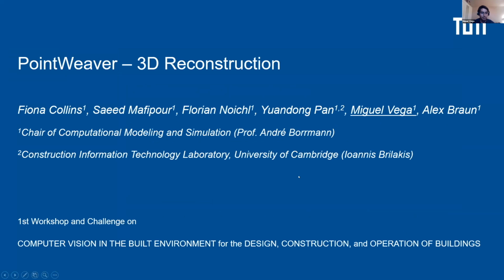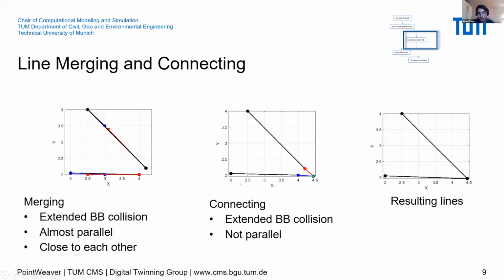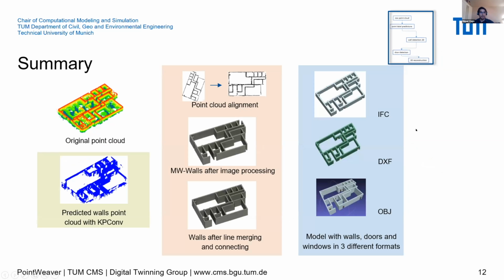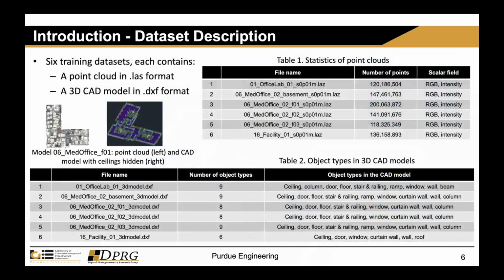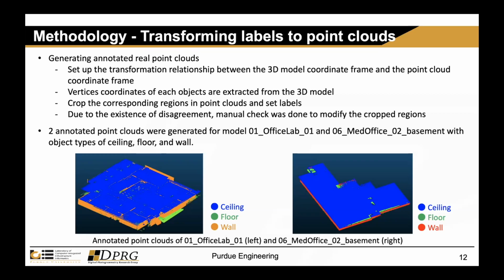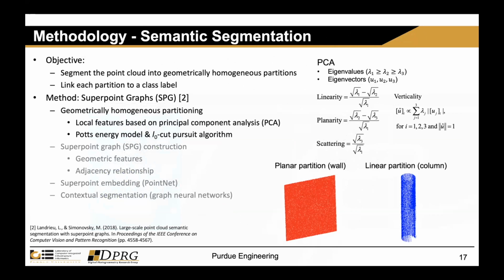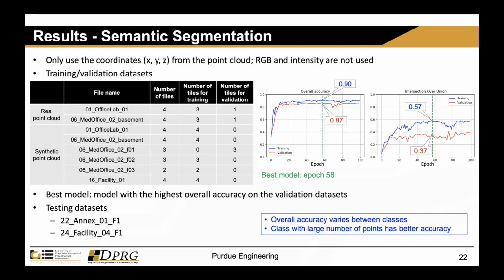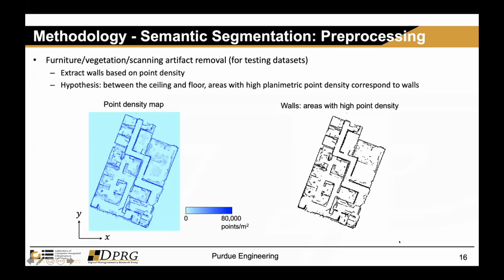CVPR21Workshop: Computer vision in the built environment. Challenge II: 3D Bldg Model Reconstruction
Presentations from the winner and the runner-up of the 3D building model reconstruction challenge at the 1st Workshop and Challenge on COMPUTER VISION IN THE BUILT ENVIRONMENT for the DESIGN, CONSTRUCTION, and OPERATION OF BUILDINGS, in CVPR 2021